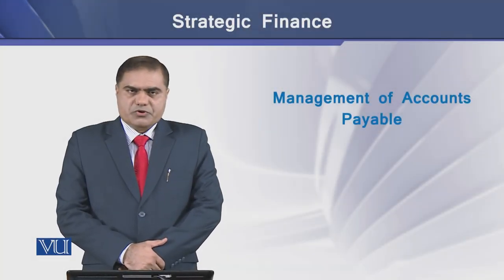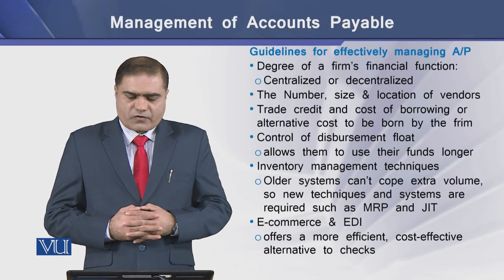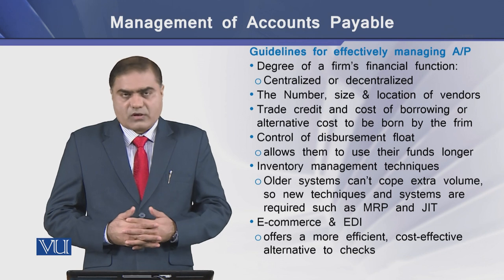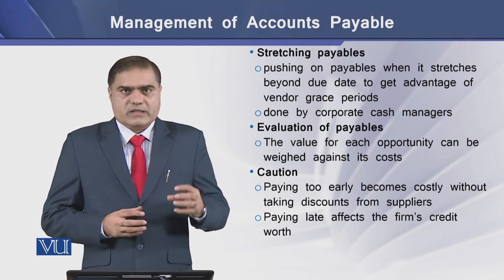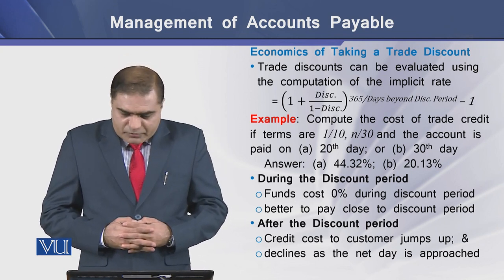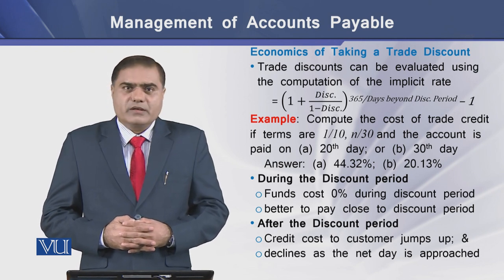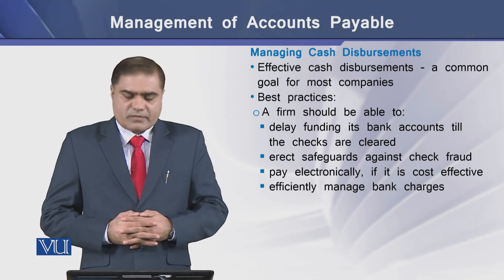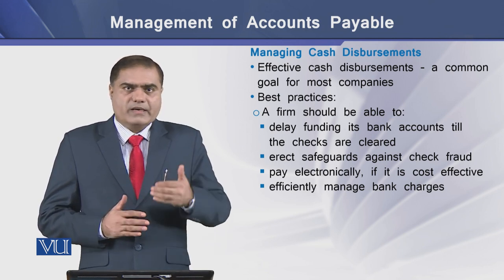Management of Accounts Payable | Strategic Finance | FIN703_Topic192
Topic-192 Management of Accounts Payable